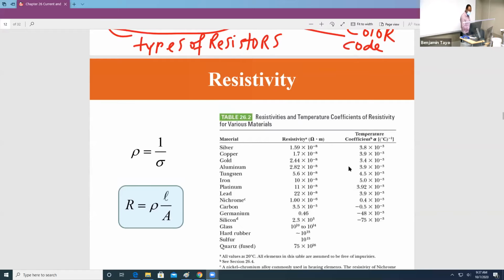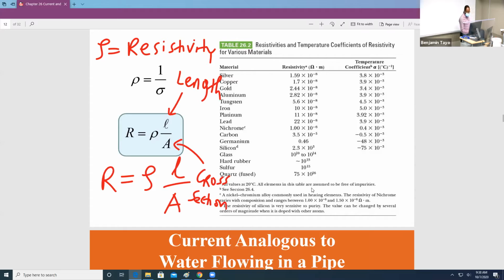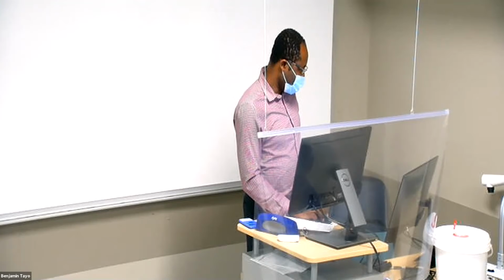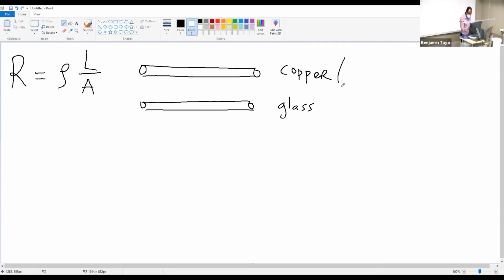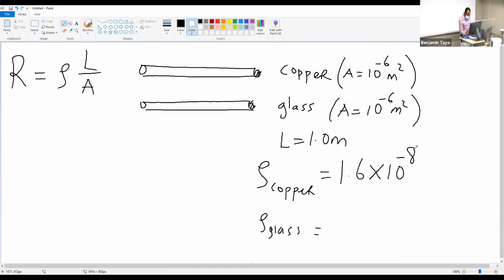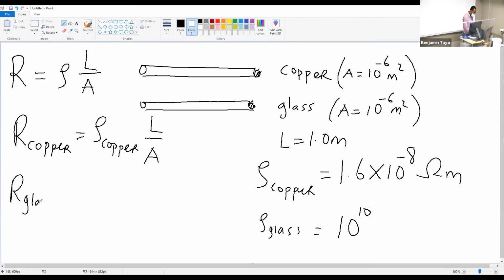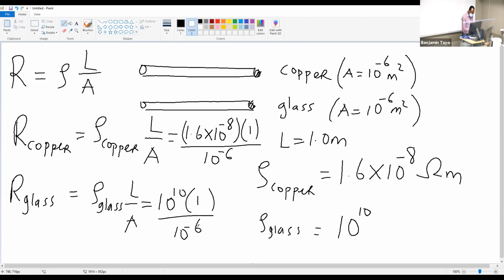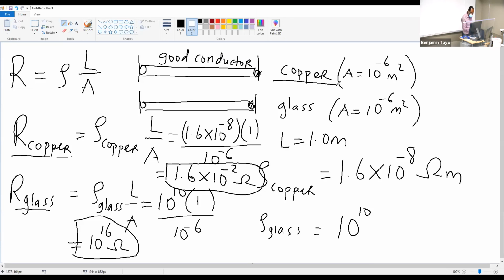Current and Resistance - Resistivity